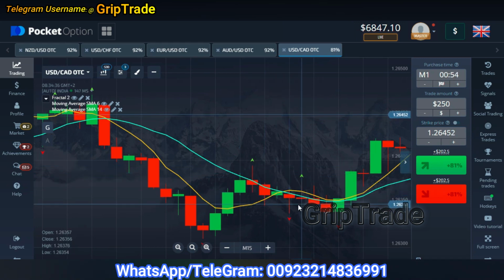Two Trades In Few Minutes And Got Huge Profits | Learn Best Binary Strategy To Have Rewards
this video relates to best binary trading strategy applied in pocket options with real account. Complete guidelines have been mentioned that can give really great rewards if used properly.